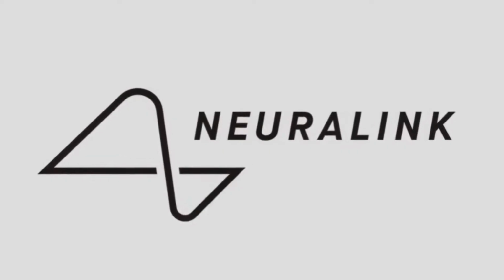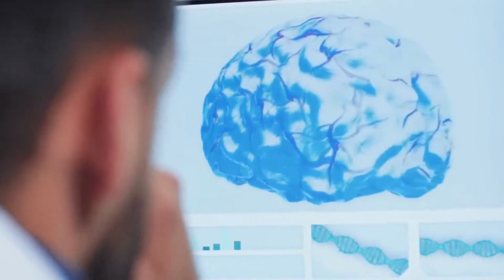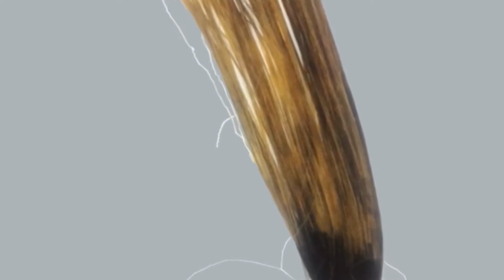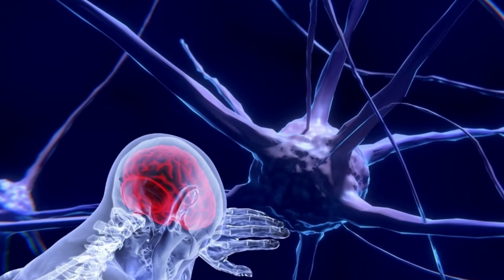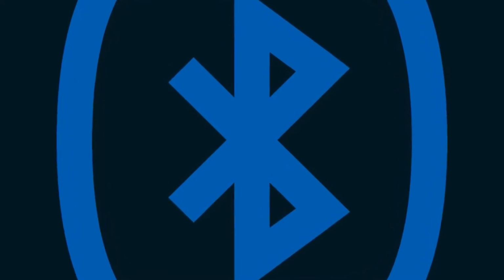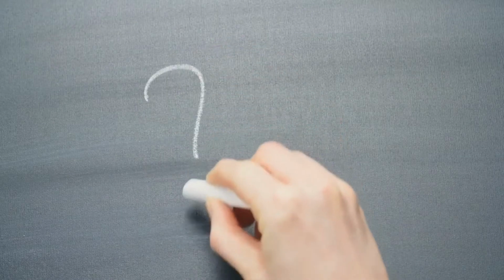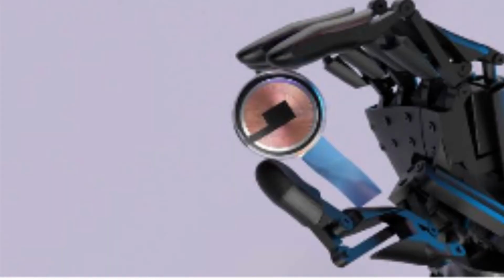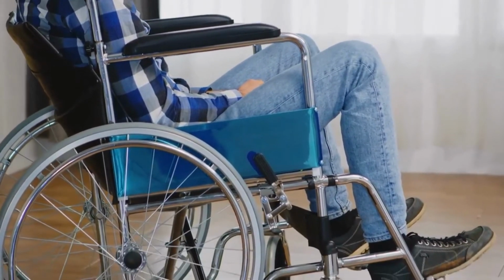Neuralink explained - Elon Musk's Brain Chip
In this video, we take a look at the hotly-debated Neuralink, the human-computer interface that could change modern medicine, machine learning, and even our abilities to learn faster and more efficiently! Is this part of our evolution, or is technology about to become dangerous?

0:00 Intro
0:49 What is Neuralink?
01:20 What Transfers the Data?
02:01 Neuralink Explained
03:07 How Will Neuralink be installed?
06:05 What are the downsides?
06:50 Neuralink Conclusion

Stay Strange...